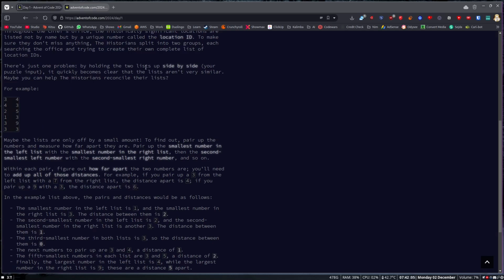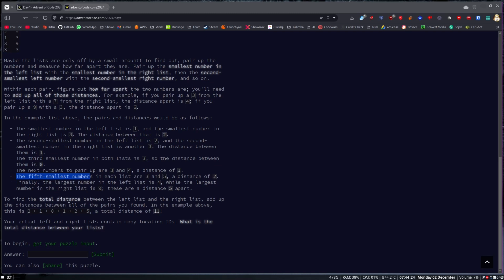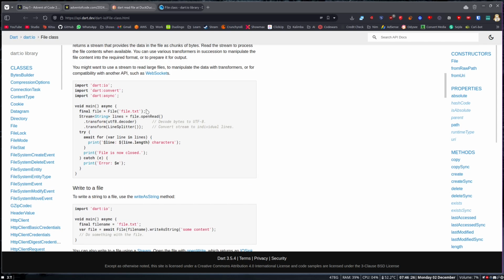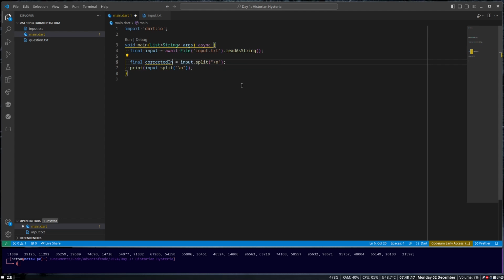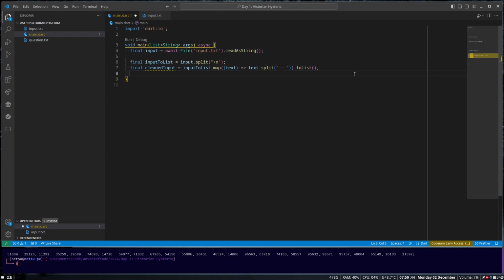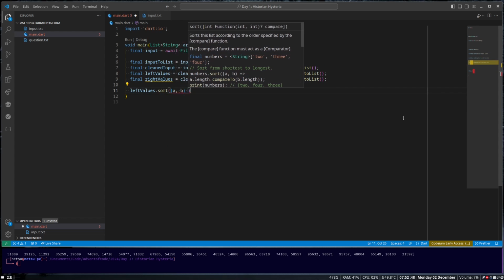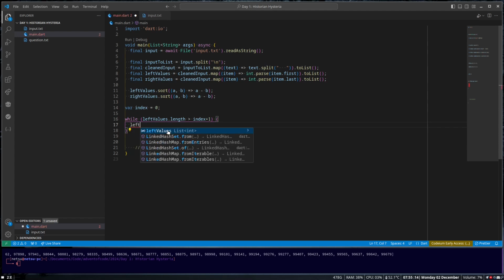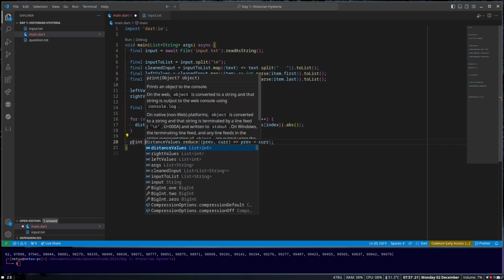2024 Advent of Code Day 1 (Part 1)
Follow along as I solve AoC day 1 - part 1 with Dart.